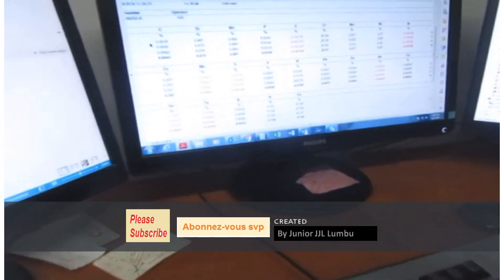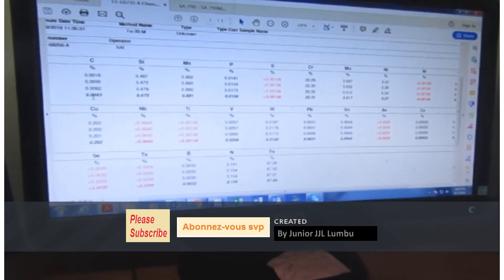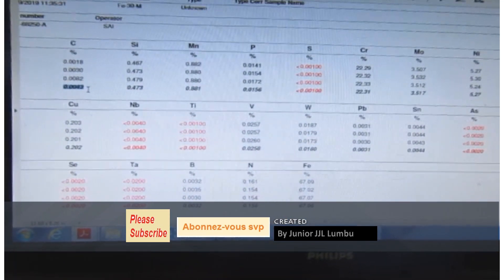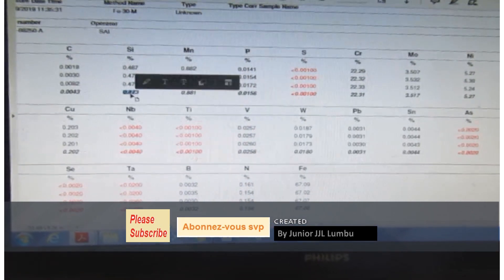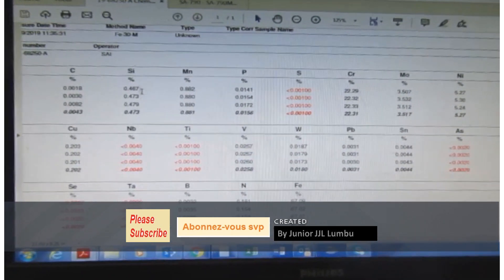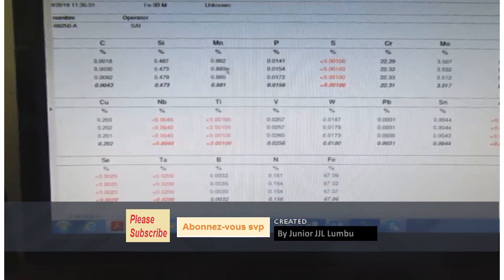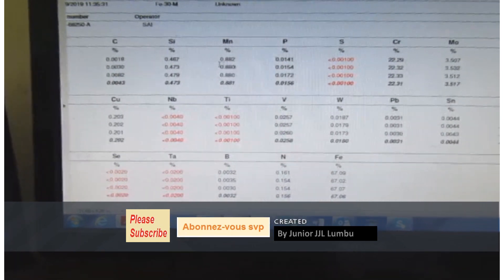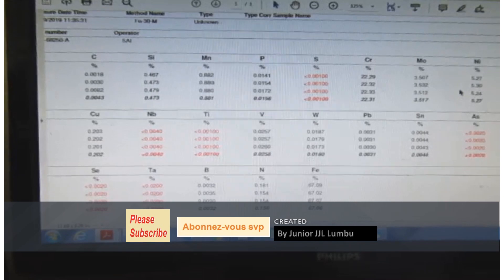Chemical test, Spectrometer test, Test chimique,Spark Test, analysis and sample preparation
Chemical test, Spectrometer test, Test chimique ou analyse chimique,(Spark Test, analysis and sample preparation)
Filmed with KODAK PIXPRO Astro Zoom AZ421-WH 16MP Digital Camera with 42X Optical Zoom and 3"